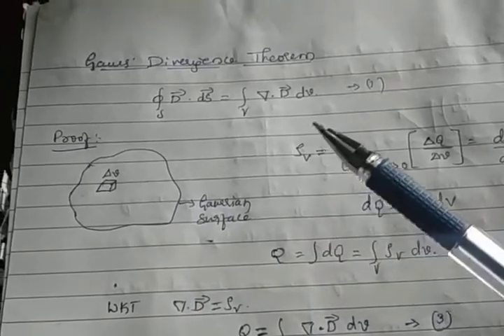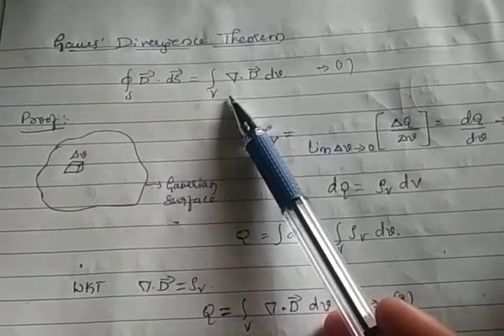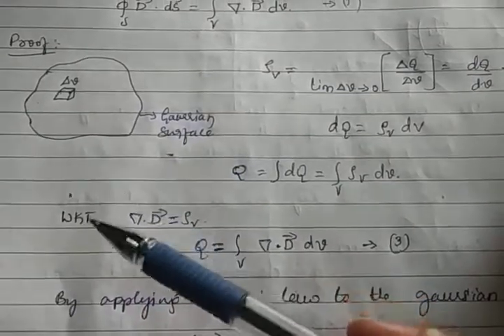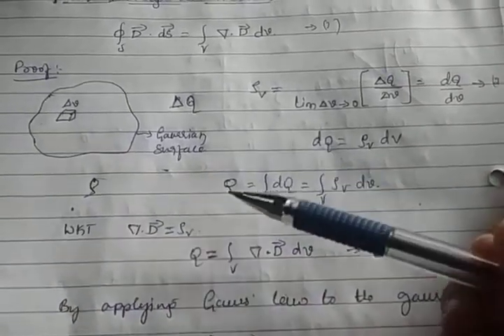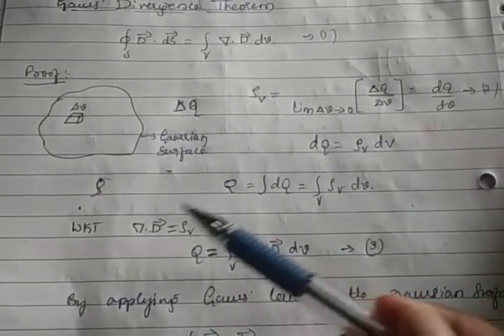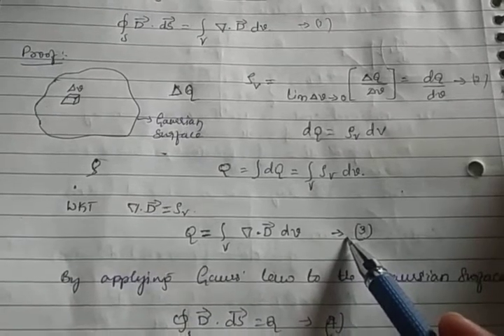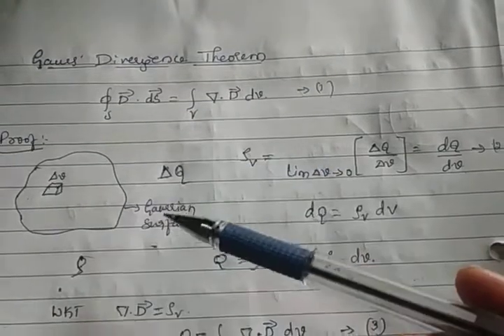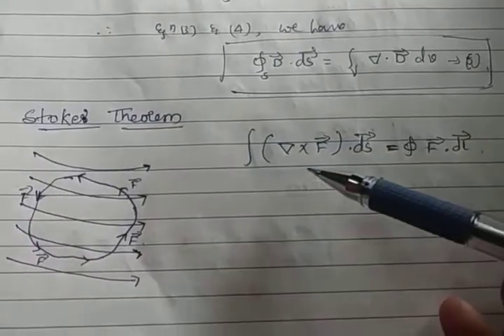Gauss divergence theorem